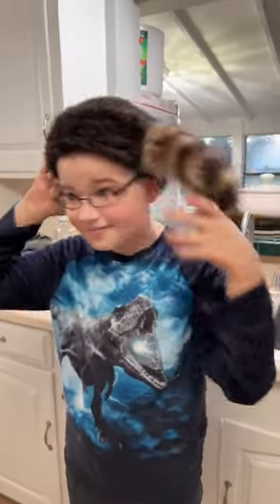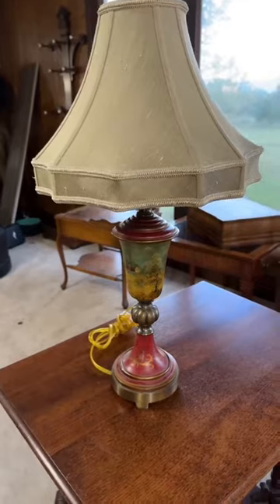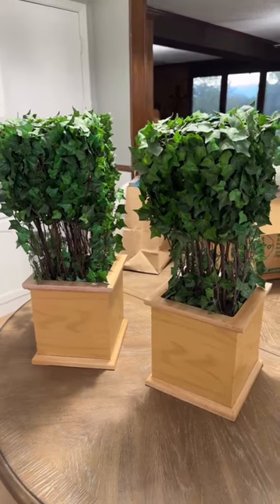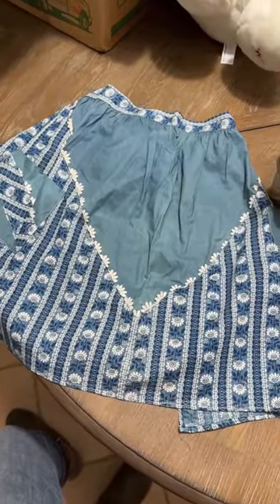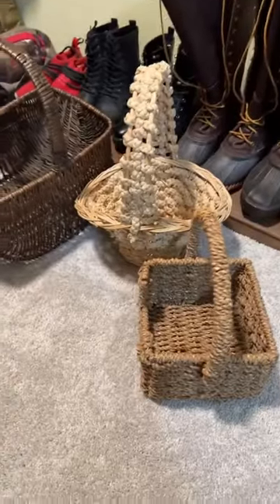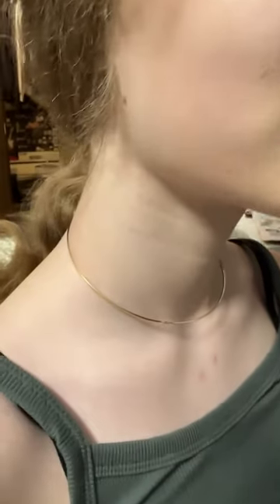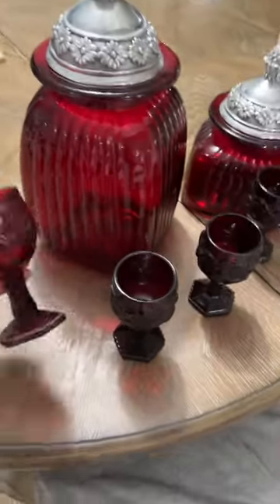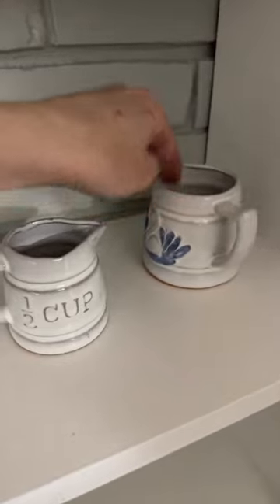Lots of fun finds today!